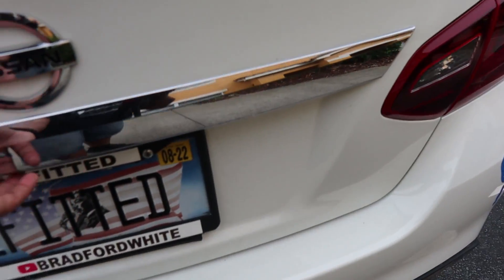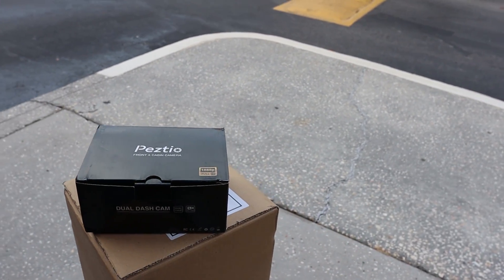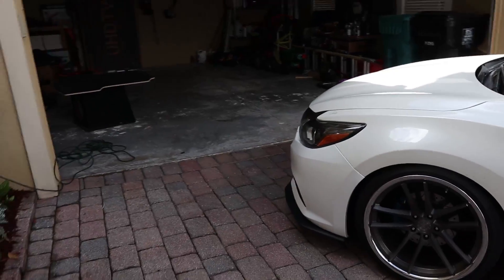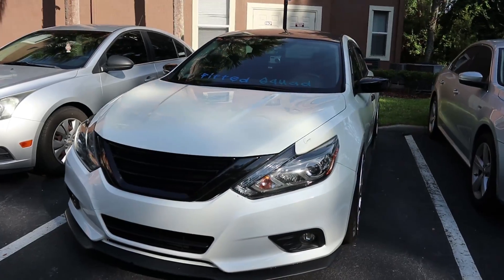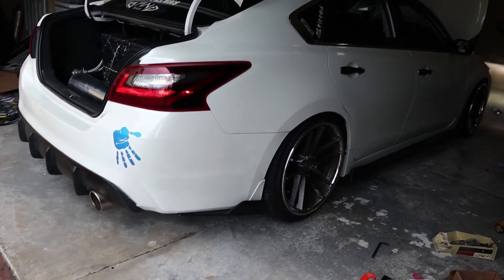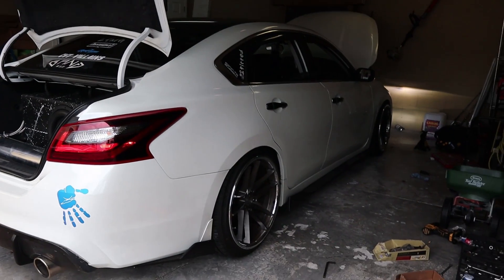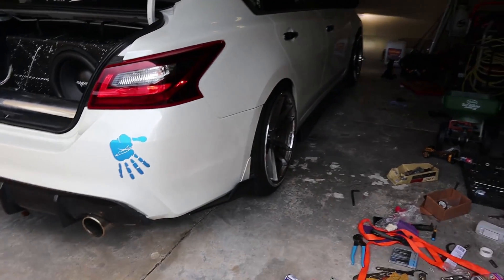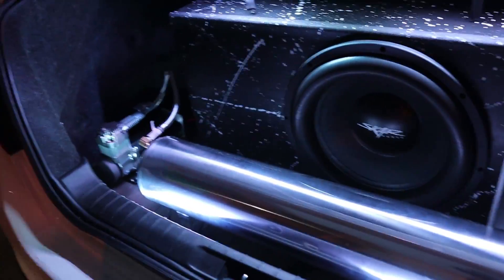Finally Bagging my 2017 Nissan Altima!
I debated if I would go with Bags since my first Altima. I wanted to at first then the price was a turn off and I was good with the coilovers but after seeing it more and more I figured it was finally time.

Or on Amazon

Airlift 3P kit
just need air bags.

Under Glow

Star Headliner (9.8 ft)

My Gear List:

Canon EOS M50

Sigma 16mm lens

Rode Microphone

Sabrent Flexible Tripod

Skar Audio Single 15 Complete 1,200 Watt SDR Series Subwoofer Bass Package